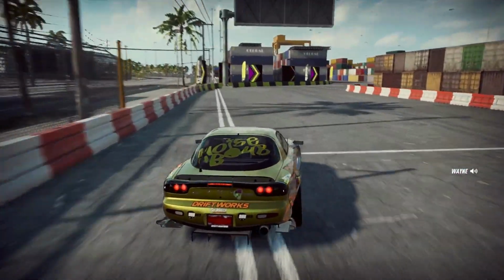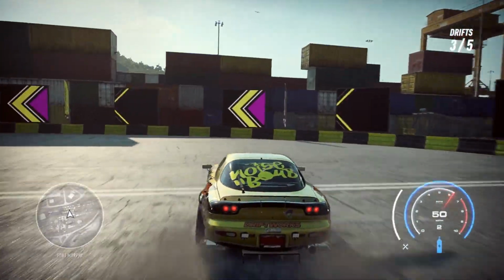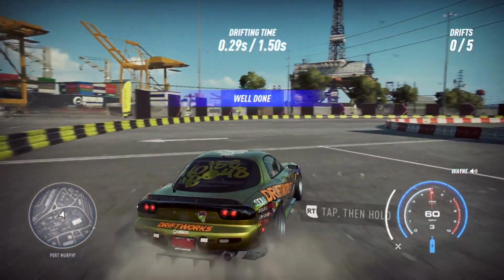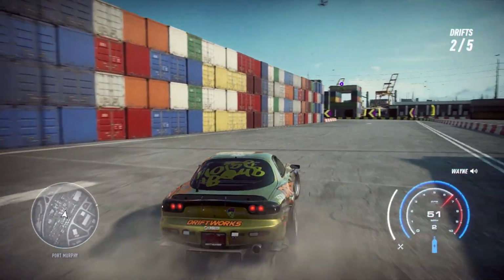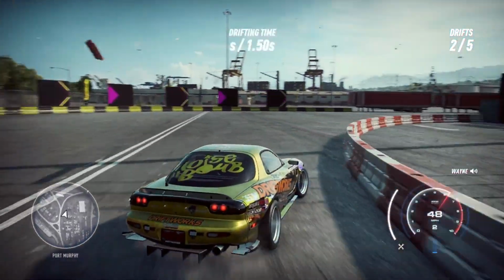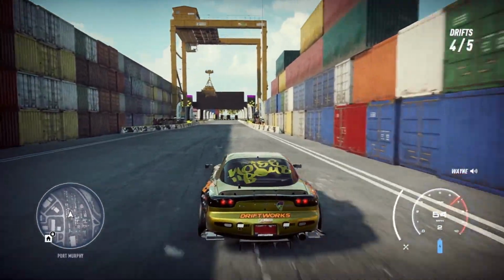Mastering the Art of Drifting | NFS Heat Gameplay - Let it Slide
Gameplay
Need for Speed Heat is a racing game set in an open world environment called Palm City, a fictionalised version of Miami, Florida, and its surrounding areas. The in-game map features diverse geography, including mountainous areas, dense forests, and open fields.[1] Unlike Need for Speed Payback, the game does not include a 24-hour day-night cycle, but players can switch between day and night. During the day, players can take part in sanctioned race events, which reward players with cash to spend on new cars and upgrades. During the night, players can take part in illicit street racing, which rewards REP. Racing during the night will attract the attention of a rogue police task force that patrols the streets of Palm City, who are tasked with shutting down street racing in Palm City, which can lead players to risk their earned rep against the police or lose their earnings in handcuffs. Pursuits in Palm City can take place during day or night, but the PCPD's response to a pursuit differs depending on the time period. Players earn rep from participating in pursuits, with greater amounts offered during night than day. Each heat level also equates to the amount a player's earned rep for a current night session will be multiplied by, should they successfully reach a safehouse or garage.